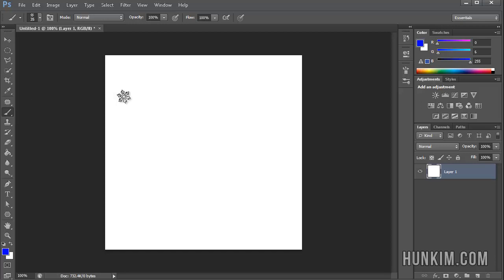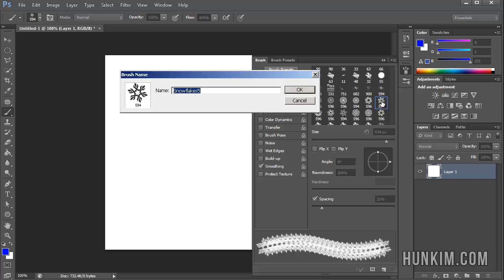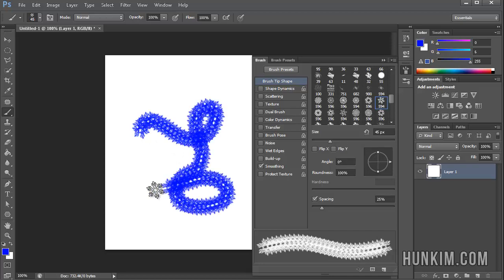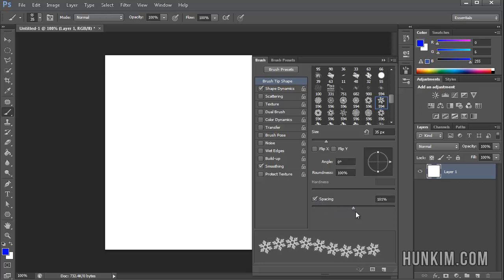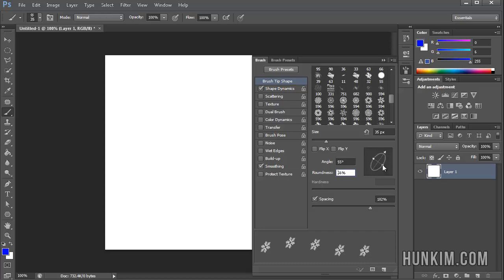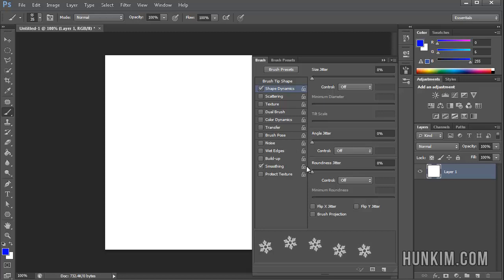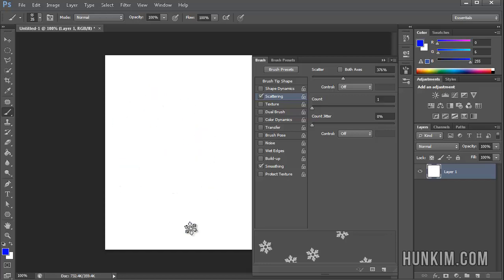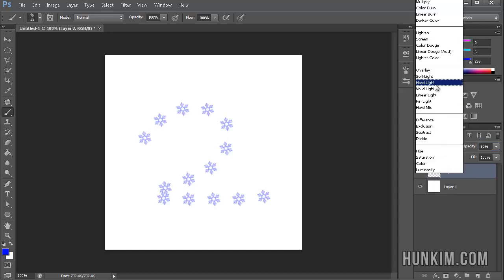Photoshop CS6 Tutorial - How to Scatter a Brush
Photoshop CS6 Tutorial for Beginners - How to Scatter a Brush.